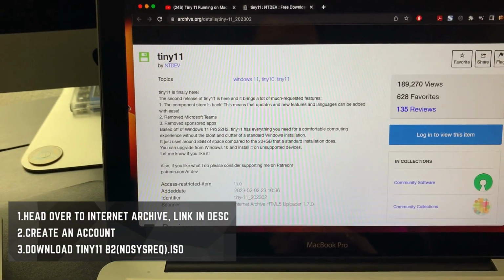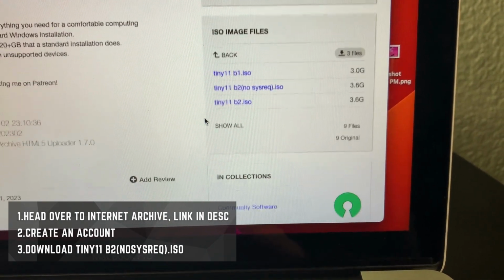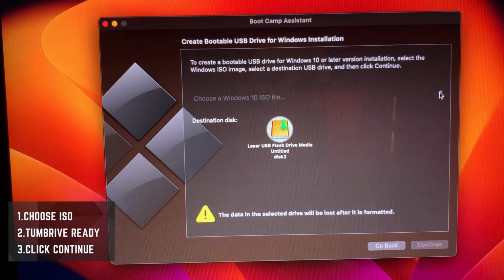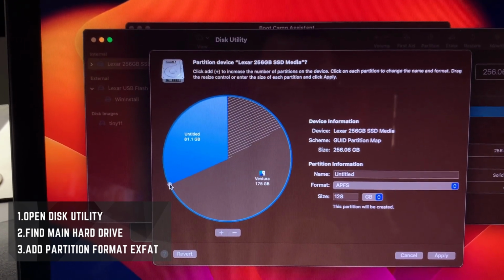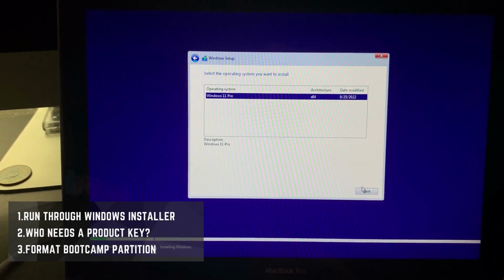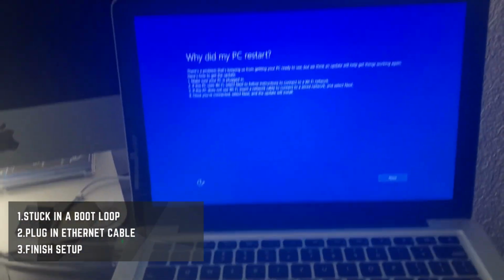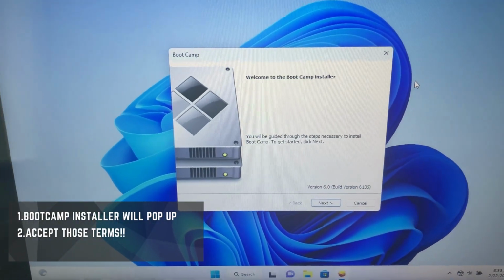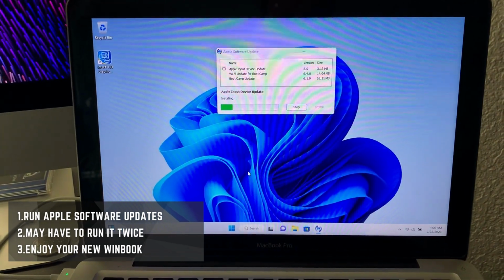How to Install Tiny 11 on Macbook Pro 2012, Tiny11, No System Requirements where to find the .iso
In this episode i will show you how to get Tiny Windows 11 running on Macbook Pro 2012, so we will have a Dual Boot System

Windows boots up in less than 10 seconds and is super streamlined.
Tiny11 removes all the Bloatware that comes with the factory install of Windows 11, it idles very smooth and is leaps and bounds better than the Microsloth Build. This build also has no systems requirements and will run with as little as 1GB of RAM.

What you will need for this tutorial,
1.Target Mac Computer
2.Thumb Drive 16GB or larger
3.Tiny11b2(nosysreq).iso
4.Wired Internet Connection
5.Big Brainz

You can download the file on the internet archive, you must login in order to view file & its SUPER SLOW to download.
on the right make sure to select Tiny11b2(nosysreq).iso

if anyone is curios I created this thumbnail on leonardo.ai
I hope to create some videos on that soon.

Sam Spade Tech Channel, my adventures with Macintosh Computers and little tips and tricks to make your computer run smooth.